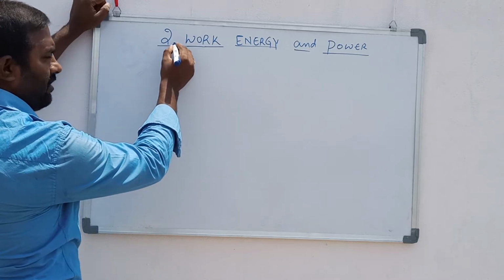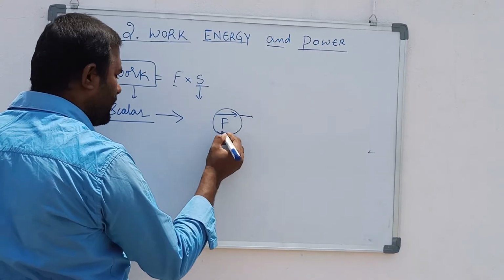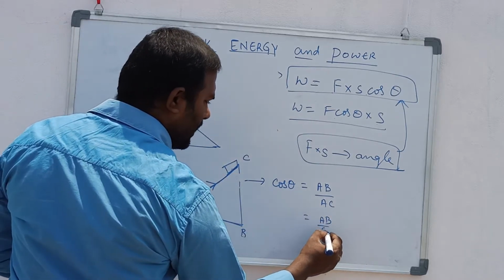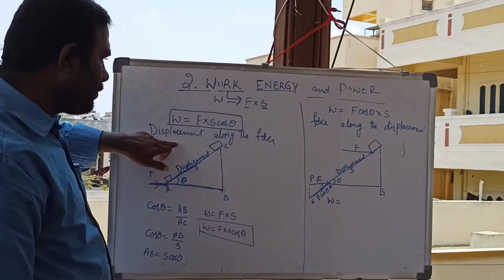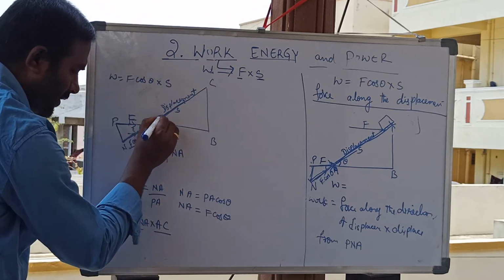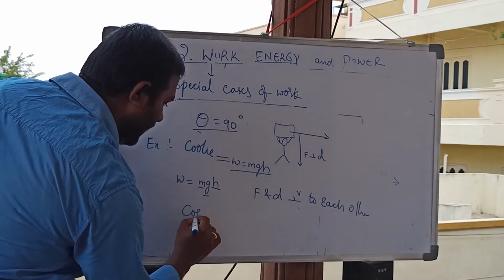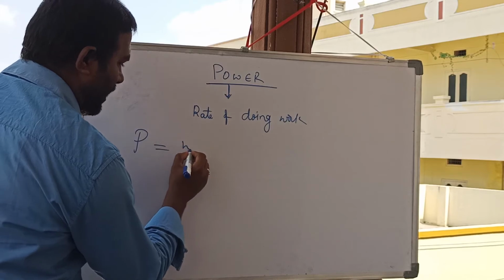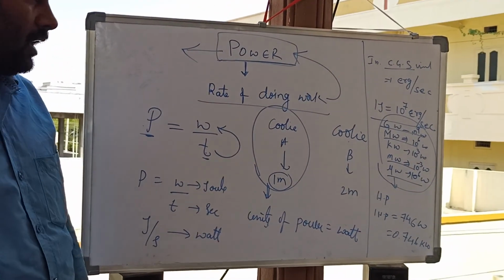PHYSICS CLASS 10 CHAPTER 2 WORK, POWER AND ENERGY PART 1